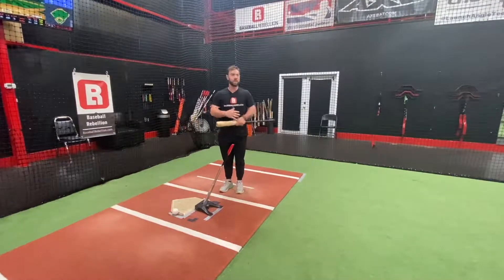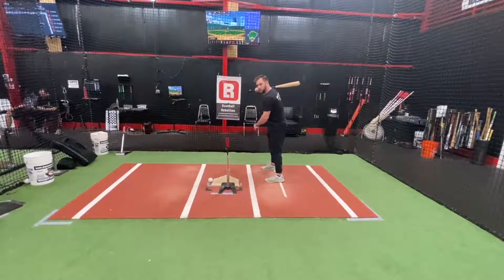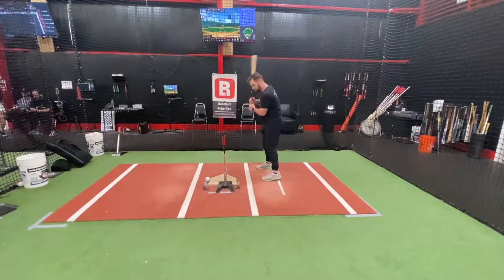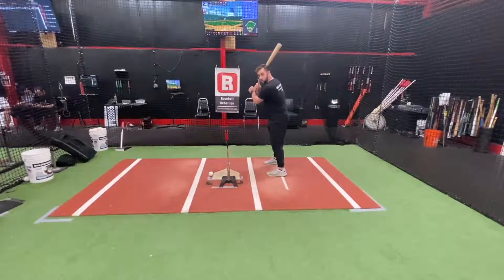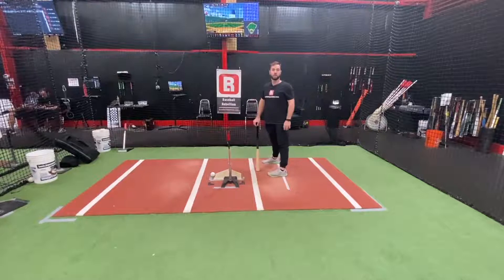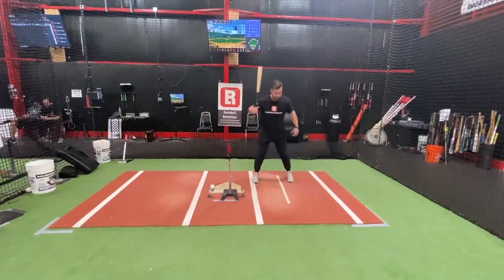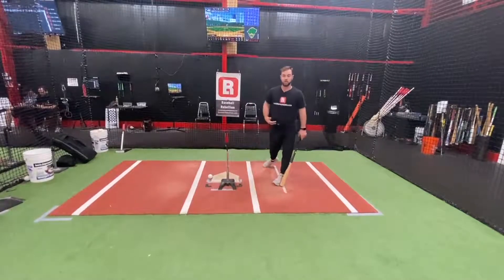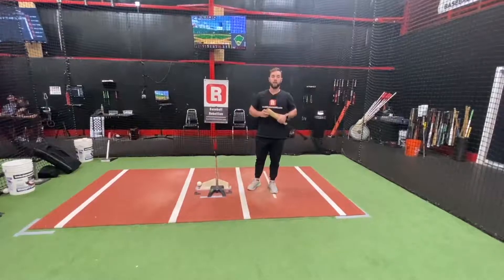3 Tips To See The Ball Better At The Plate 👀 | Baseball Rebellion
Vision will always be king. Our eyes tell us what, when, and where to swing. Pitch recognition, barrel accuracy, and timing all come from what we see. All of these can be helped and made easier through swing mechanics, but training your eyes and how you track the pitch is a sure-fire way to become a better hitter. A hitter’s ability to track an object clearly with BOTH eyes is crucial to swing vision. This starts in a hitter's set up or stance. As a hitter, are you setting up to hit or setting up to see the ball? Most pitch recognition is occurring during the batters set up and initial movement into the stride. So let's take a look at how we can improve this phase to see the ball better when hitting.

1. Turn Your Face
2. Load From the Middle
3. Eliminate Sway Back